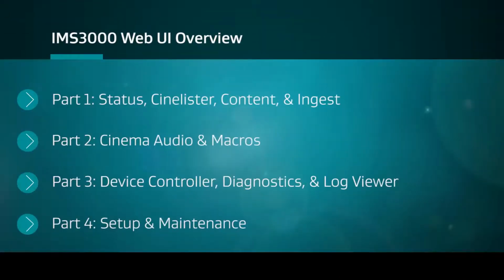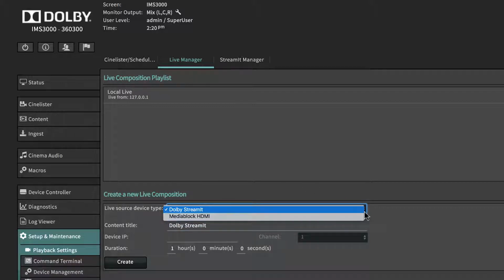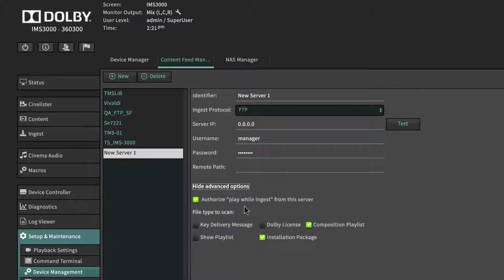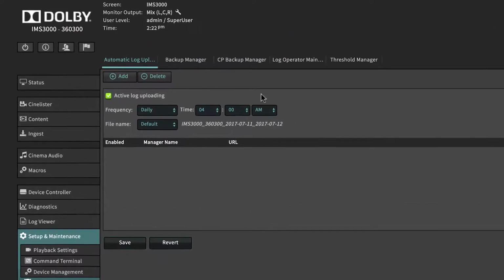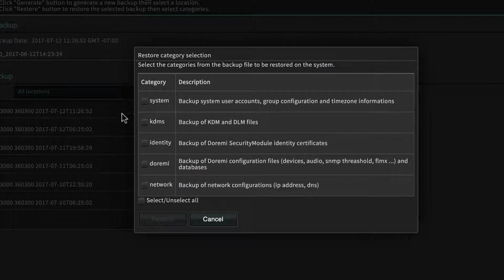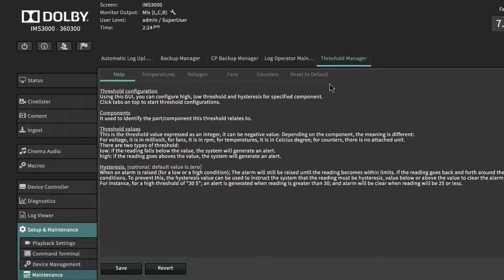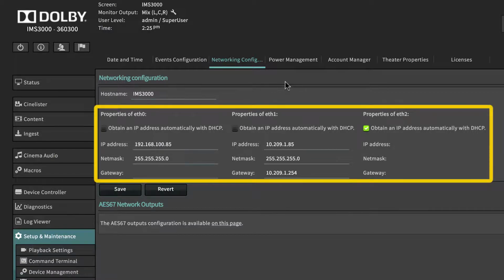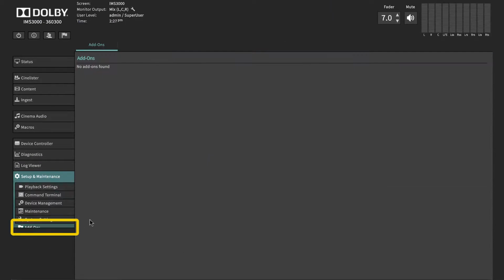SERVER IMS3000 Web UI Overview Part 4